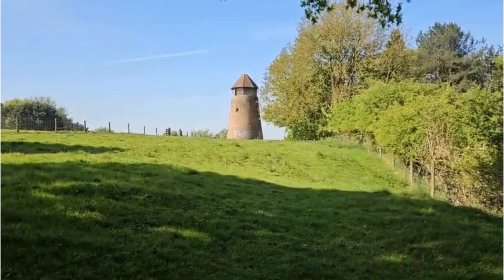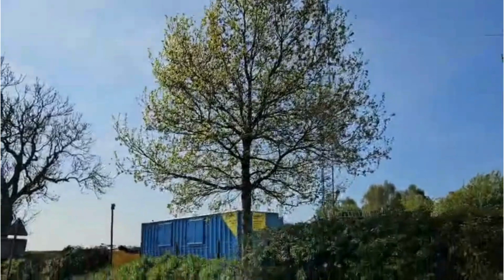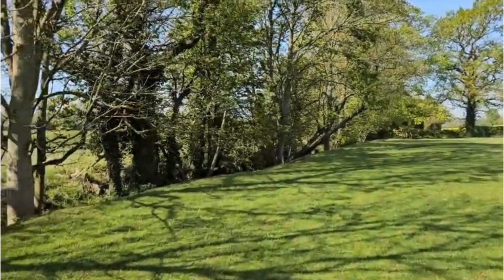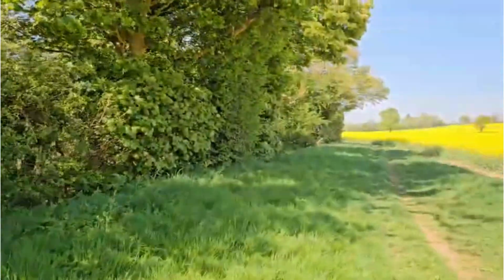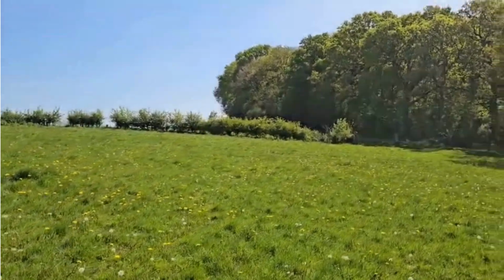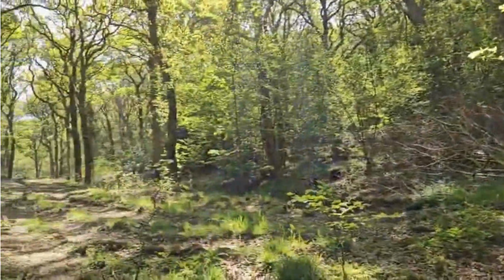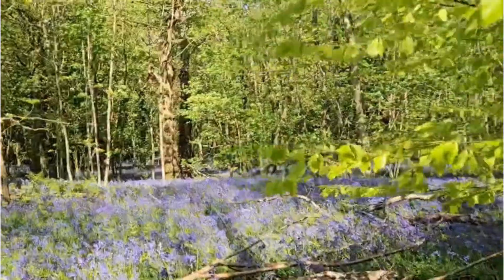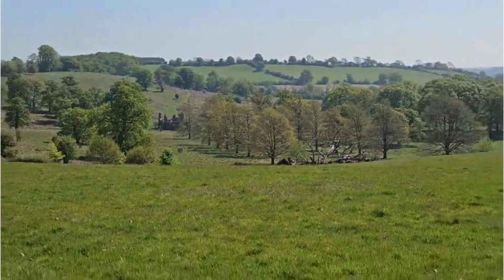WOW!! CHECK OUT THE BLUEBELLS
walking from Newnham Northamptonshire to badby woods to see the bluebells